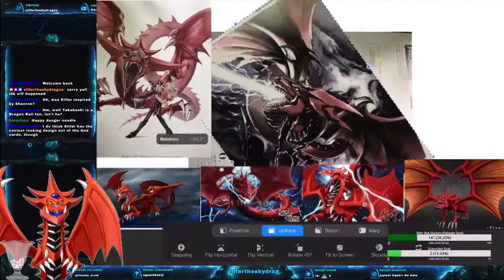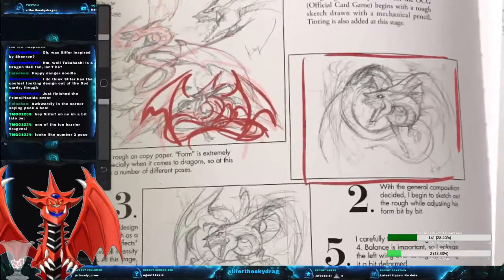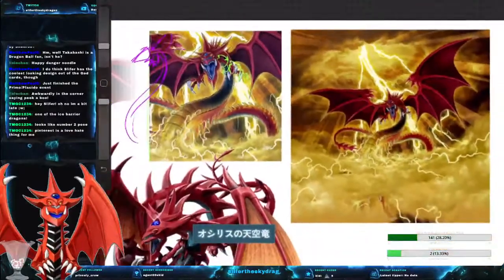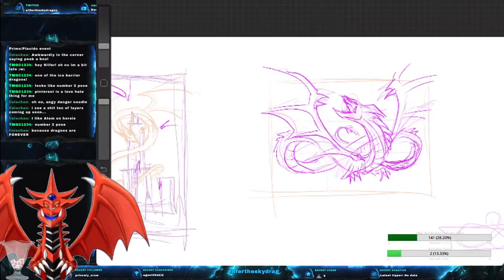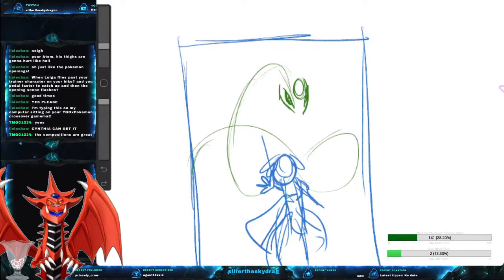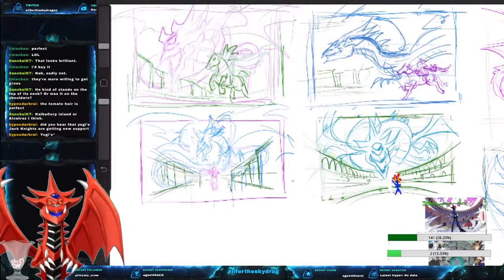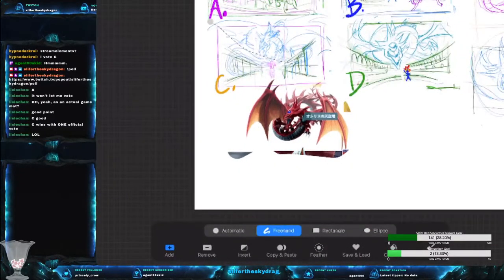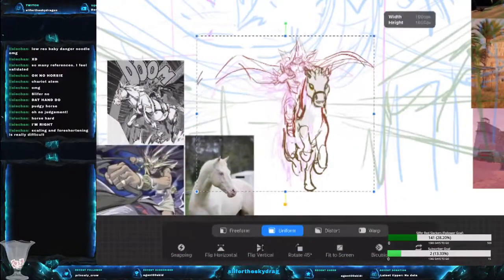How to Draw #2 : slifer the sky dragon / eastern noodle dragon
Clipped from the live twitch stream, full timelapse of the coloring and artwork can be found on my youtube soon!

Had a lot of fun drawing this so far, thank you everyone for coming by. Took inspiration from the ancient egypt season arc of the original yugioh series and of course my favorite noodle dragon, slifer the sky dragon